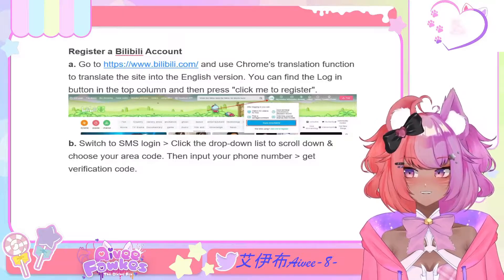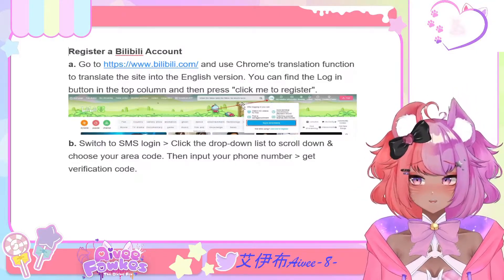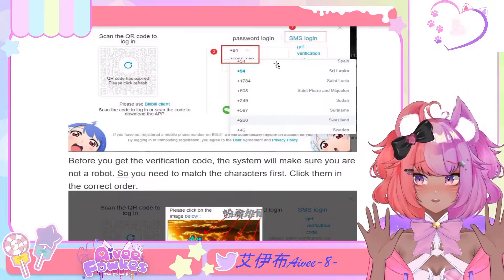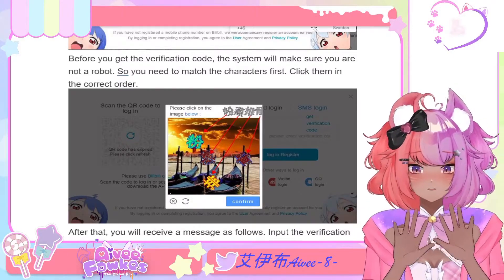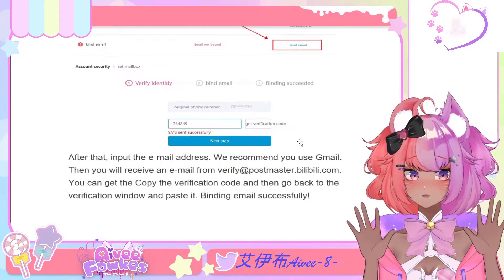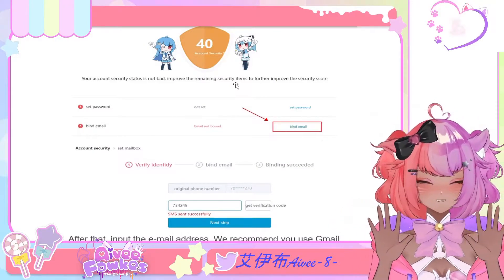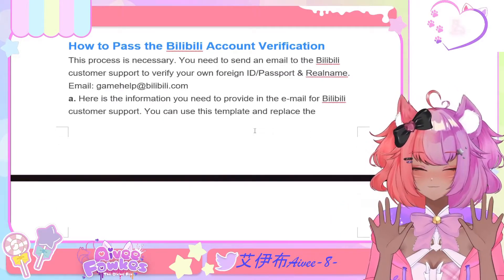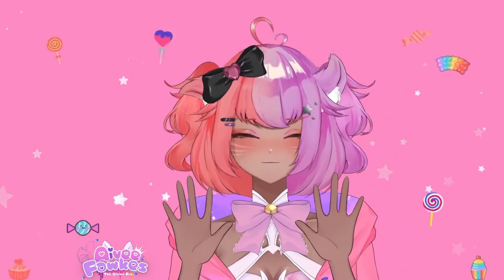How to make a Bilibili Account 2023 【Aivee Fawkes】哔哩哔哩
How to make a Bilibili Account 2023 【Aivee Fawkes】

🦄🦊艾伊布Aivee-8-

Hewwo, I am Aivee Fawkes of Nibiru Friends 🦊💖💫👑The Divine Fox and Princess of Valpana, who loves gatcha games and Apex Legends and is a little bit sussy 😜

I stream on Twitch and Bilibili

Source

How to register your gaming account.

To he completed after you’ve Evening else this video.

We recommend you use Gmail. Then you will receive an e-mail from . You can get the Copy the verification code and then go back to the verification window and paste it. Binding email successfully!

How to Pass the Bilibili Account Verification
This process is necessary. You need to send an email to the Bilibili customer support to verify your own foreign ID/Passport & Realname.
a. Here is the information you need to provide in the e-mail for Bilibili customer support. You can use this template and replace the highlighted parenthesis with your credentials. You can find the information in the personal center.
E-mail Template:
Subject Header: Bili_game ID验证提交

哔哩哔哩游戏账号实名认证——海外及中国港澳台用户
1.证件类型：(Government Issued ID card 身份证 / Passport或护照)
2.真实姓名：(Your name)
3.证件号码：(Your Government issued ID card or Passport ID number)
4.国家: (Your Country)
6. B站UID:
7. Bili_LoginID:
8.证件正面照片（attach photos of front and back of ID）
9.申请人本人手持证件照片 (attach a photo of yourself holding the ID）
You need to attach 3 photos which include your id/passport front, back and a photo of yourself holding your id/passport in the e-mail.

b. Then you just need to wait for the reply from Bilibili support. After that, you can play the Chinese-only games without restrictions no matter they are in closed beta or open beta tests.